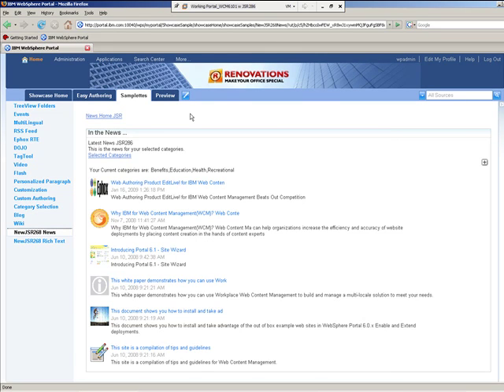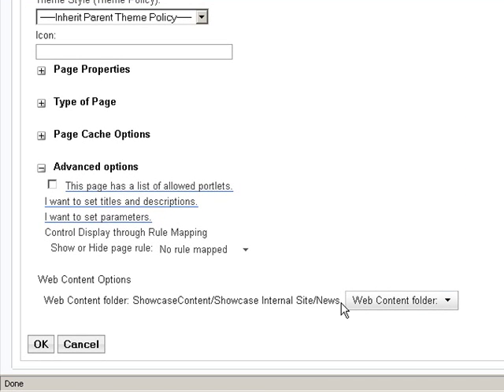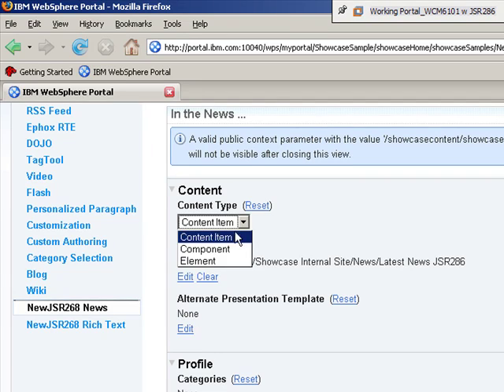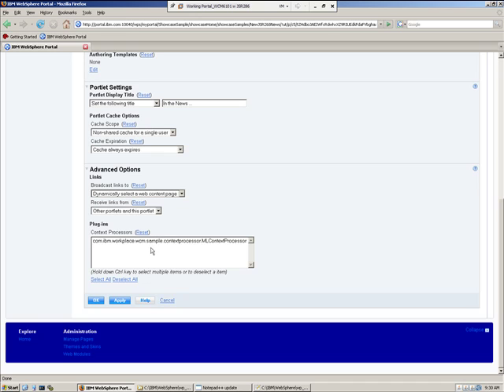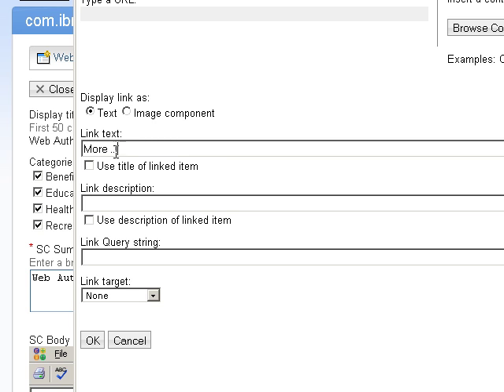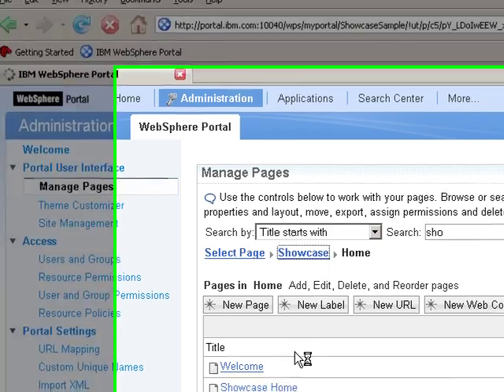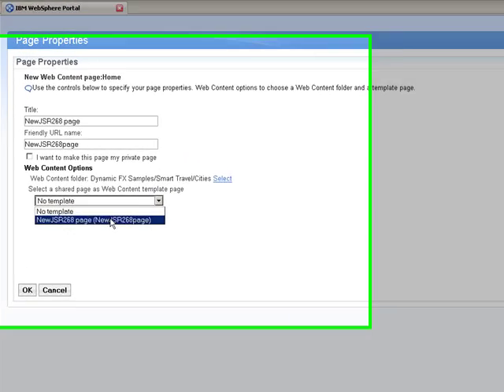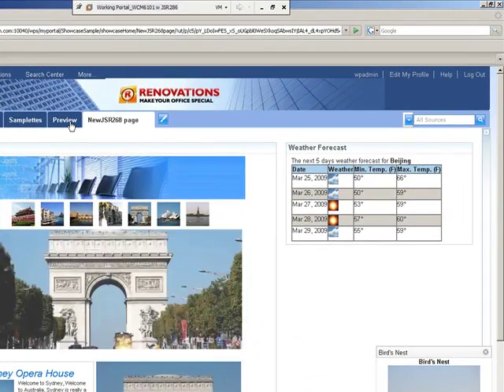Demo of the new IBM Lotus Web Content Management JSR286 portlet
See the new features of the IBM Lotus Web Content Management JSR286 portlet now available on the Portal Catelog.